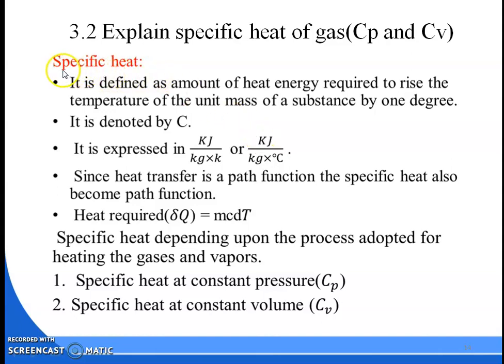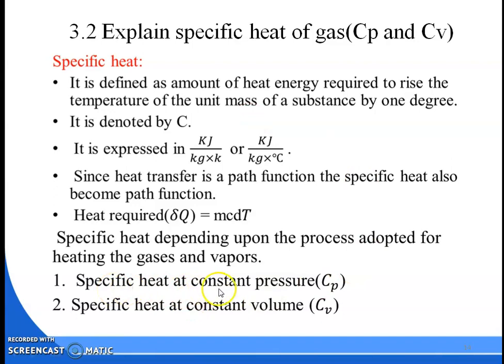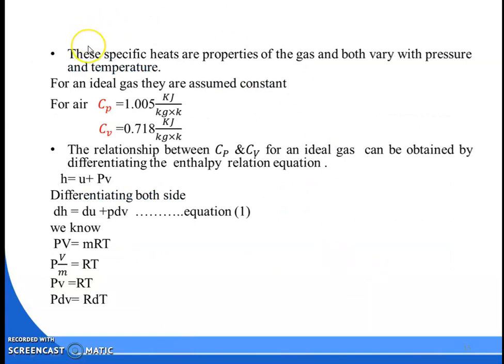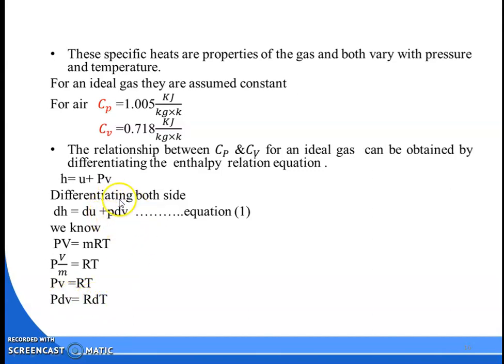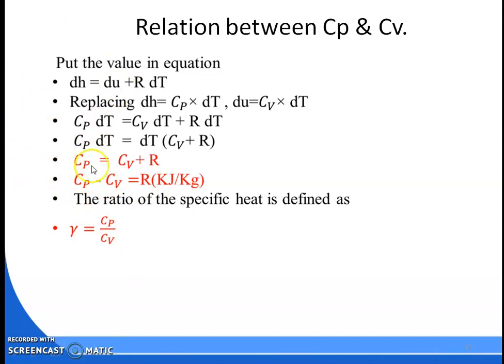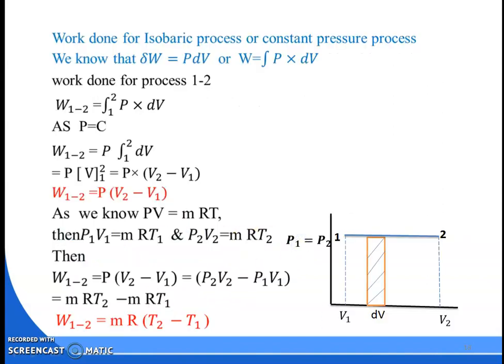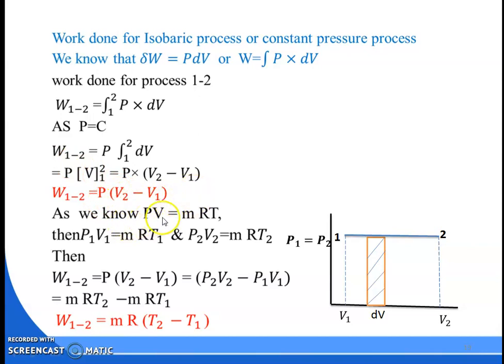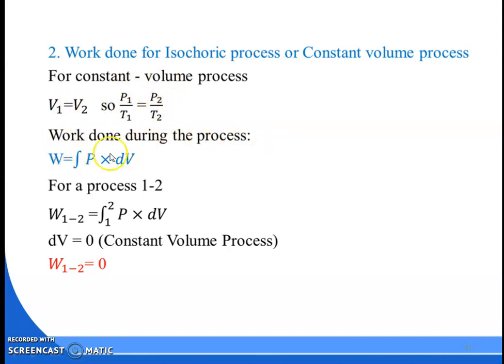3rd sem MECH THERMAL ENGG-1CH-3 PROPERTIES PROCESS OF PERFECT GAS PART-2